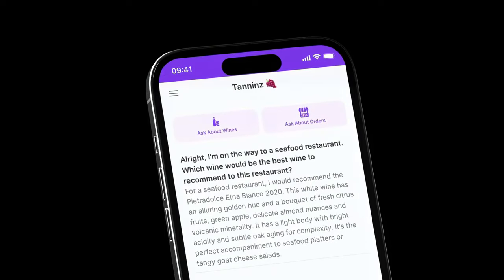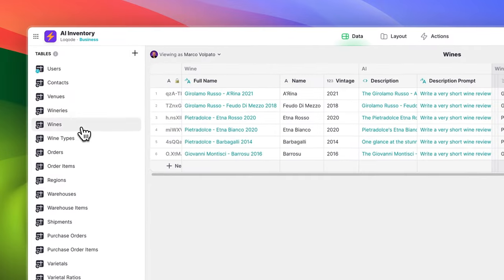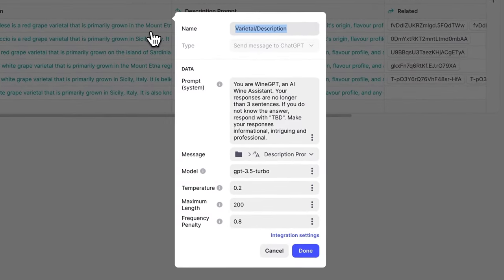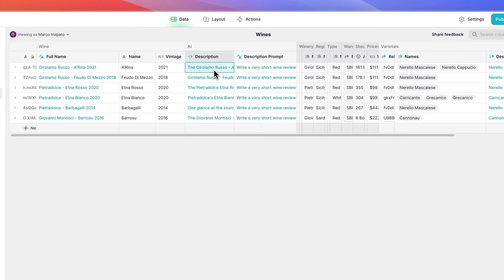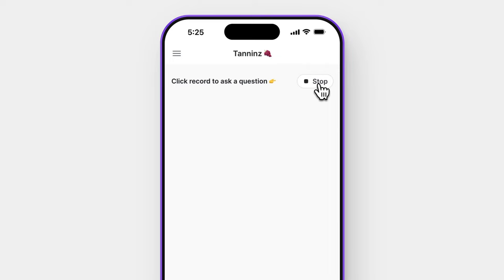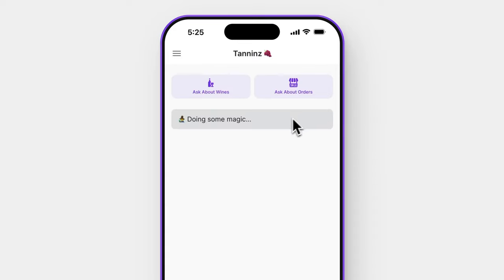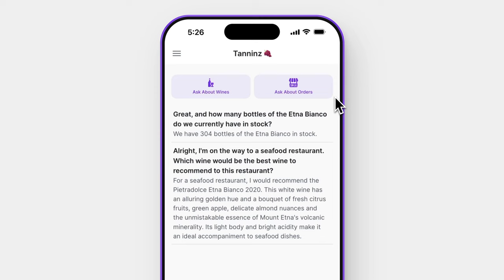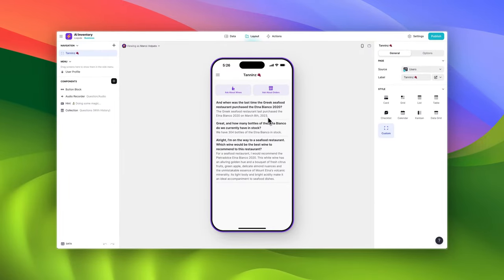Inventory Management with AI: A No-Code Tutorial with Marco Volpato | Glide & OpenAI Integration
Join Marco Volpato as we revolutionize inventory management using the power of AI! This tutorial offers an insightful journey into creating a custom, AI-driven Inventory Manager using no-code platforms Glide and OpenAI.

Whether you're an IT professional, a no-code enthusiast, or someone seeking to improve productivity, this tutorial provides an accessible, practical guide to automate your workflows. We'll guide you on how to set up an OpenAI integration, use OpenAI in your data, and how to pair OpenAI with Glide's custom actions.

Through this tutorial, you'll experience the power of no-code development, enhancing productivity, and refining your inventory management approach.